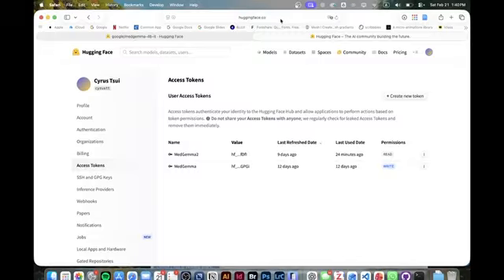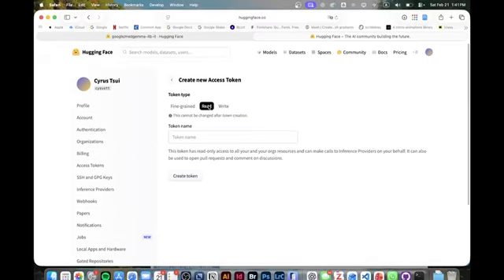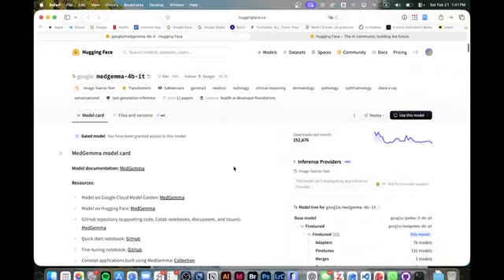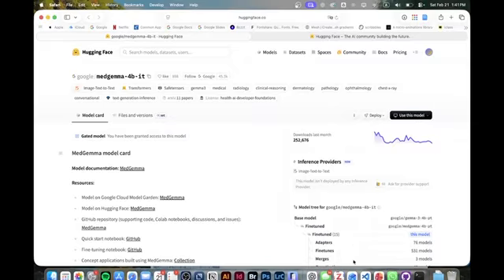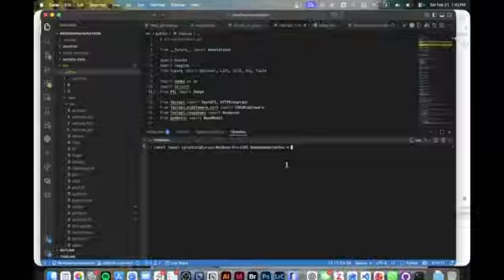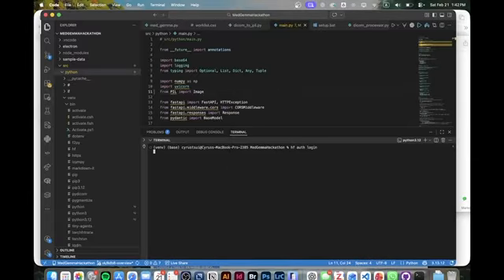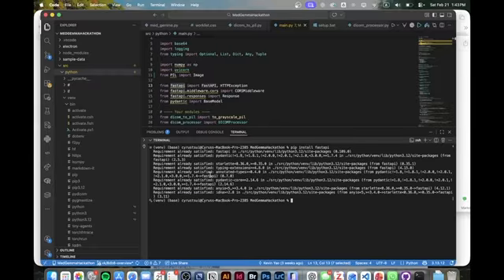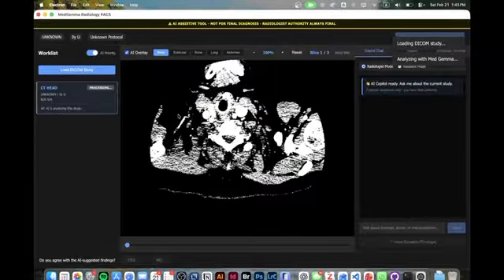KAIROS INSTALLATION GUIDE